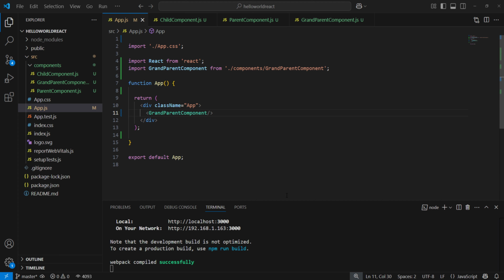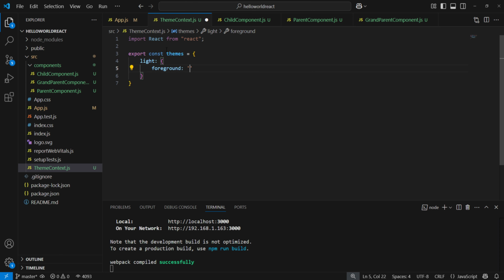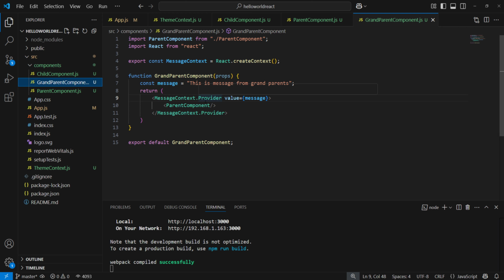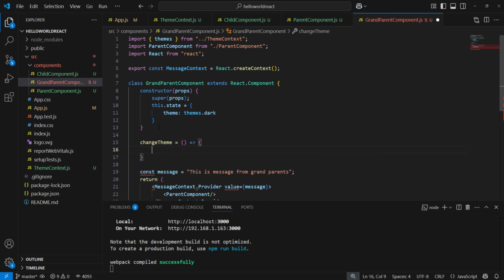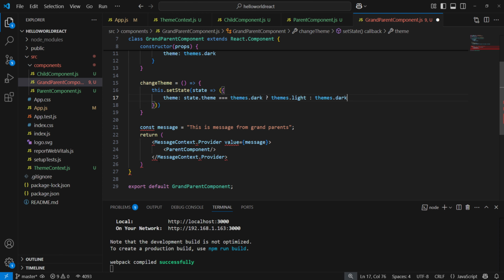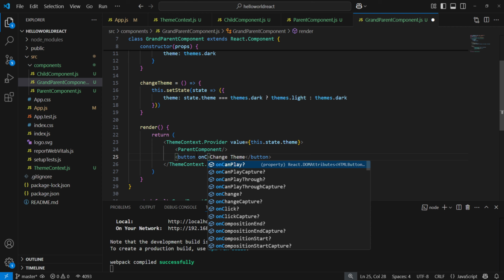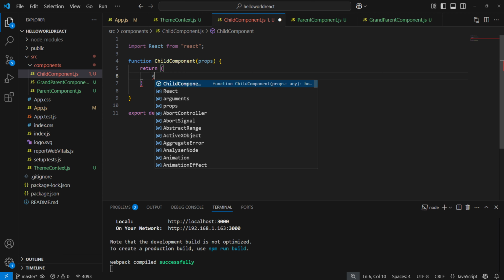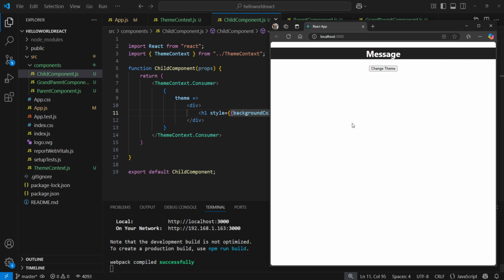Fullstack Developer | React JS from A to Z - Part 35: Context & State